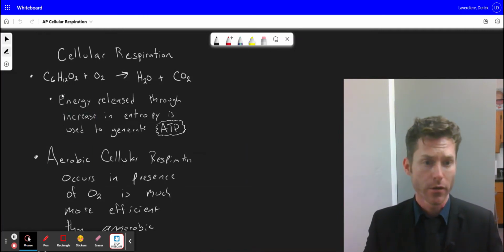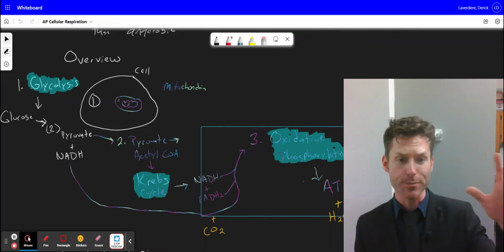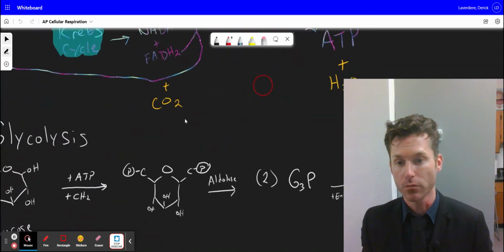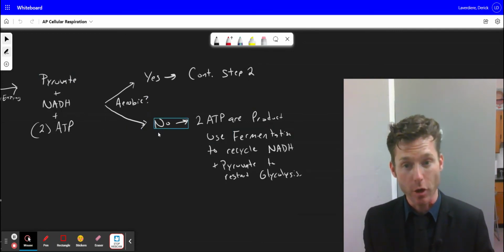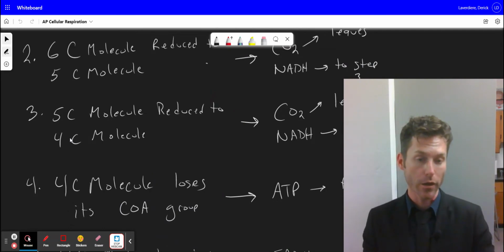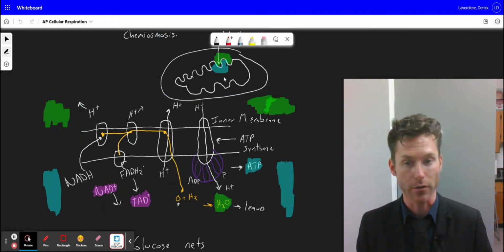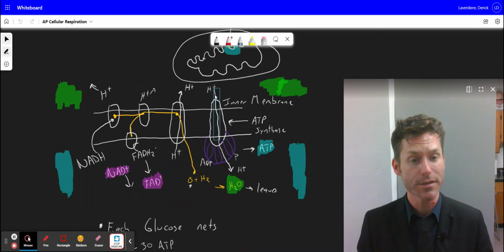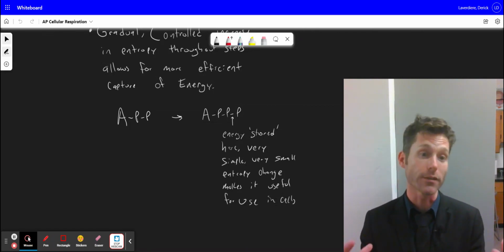AP Cellular Respiration